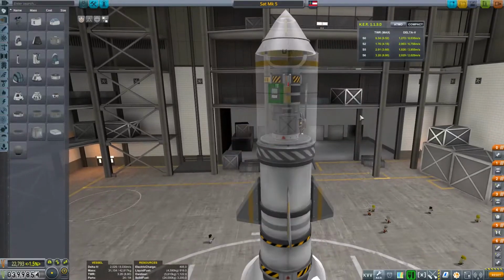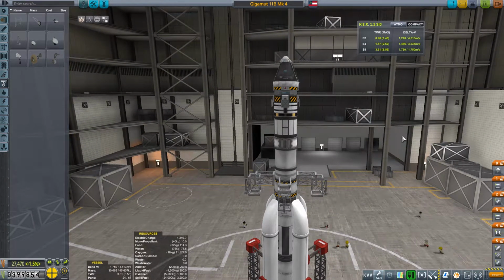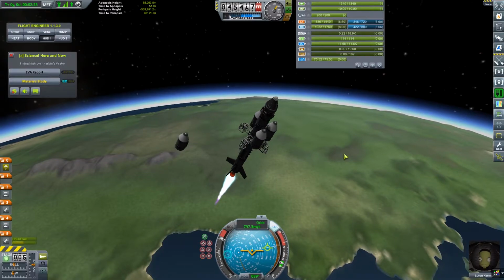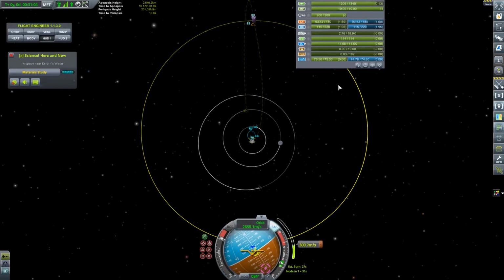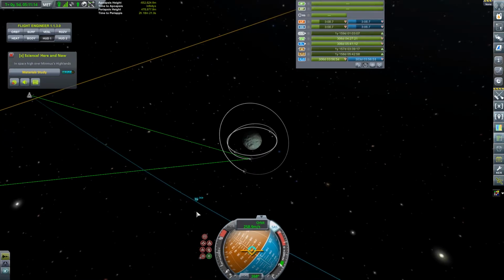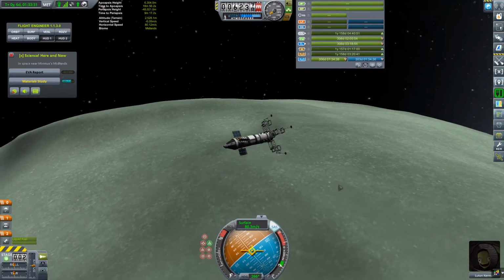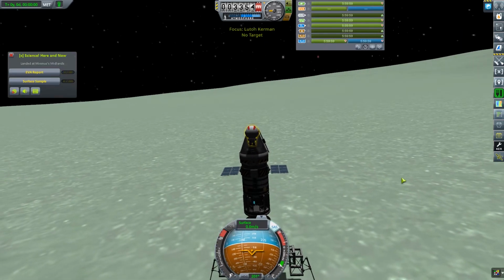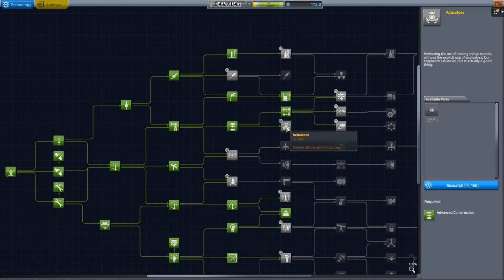KERBAL SPACE PROGRAM CAREER MODE WITH MODS (1.3) Ep: 14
KSP Let's Play Career with Mods

Kerbal Space Program is a fun space simulator where you can build and fly your own rockets and planes. Think you can make a box fly into space? Why not try with Kerbal Space Program!!

This will be my dive into career mode. Watch as I struggle to get to the Mun and beyond!

Mods being used:

Airplane Plus

EVA Parachutes Ejection Seats

KAS

Kerbal Planetary Base System

Kerbal Engineer

Kronal Vessel Viewer

KW Rocketry Redux

MechJeb2

MK2 Stockalike Expansion

MK3 Stockalike Expansion

Near Future: Construction, Propulsion, Solar, Spacecraft

RealChute

SafeChute

Ship Manifest

Tac Lifesupport

Trajectories

TweakScale

Universal Storage

Unmanned Before Manned

x-Science